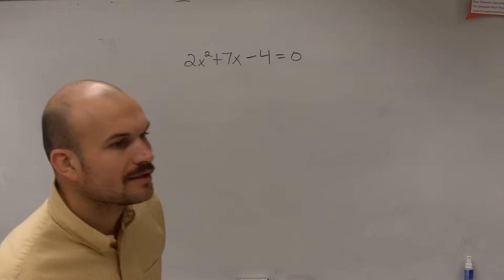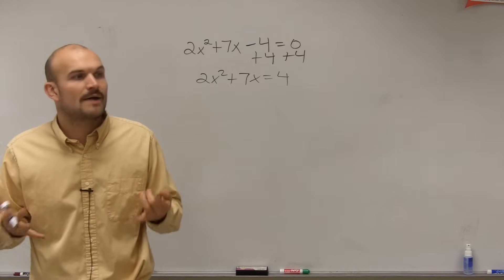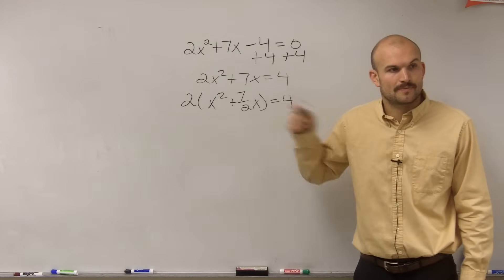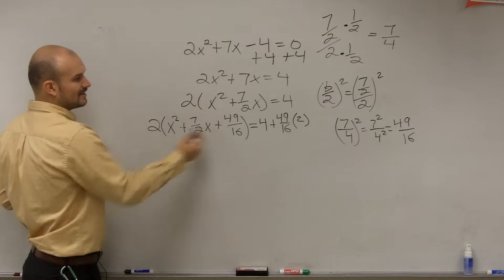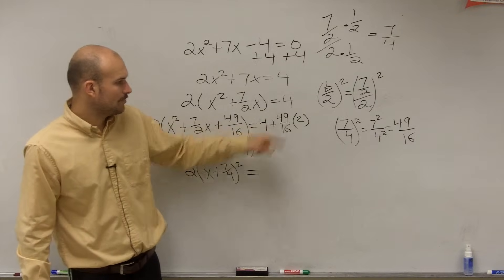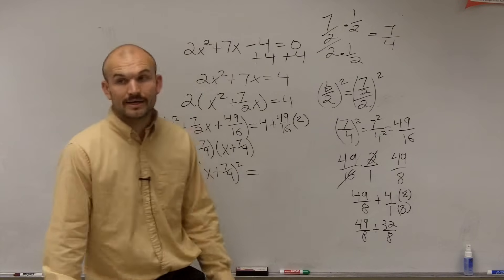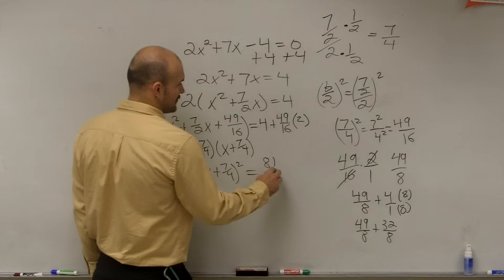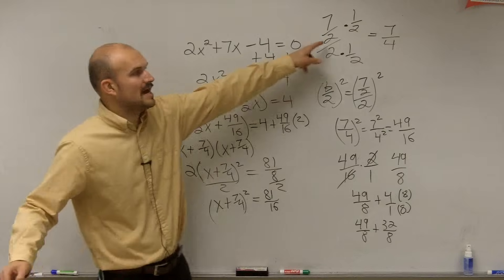Solving a quadratic by completing the square